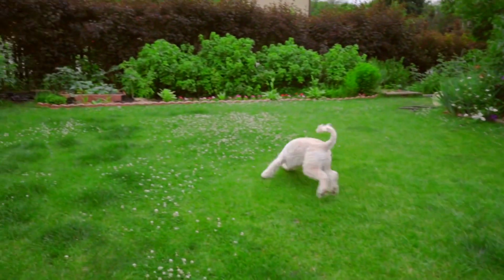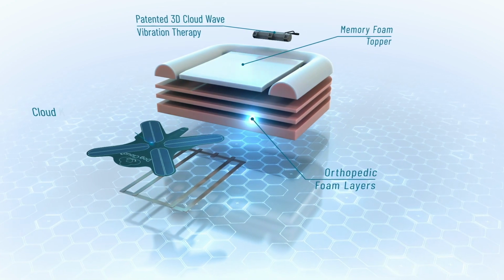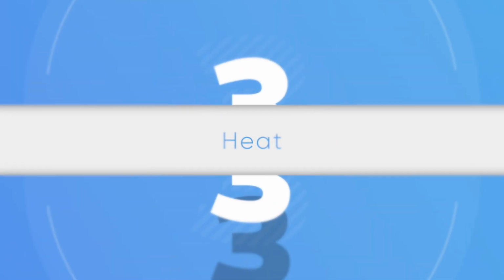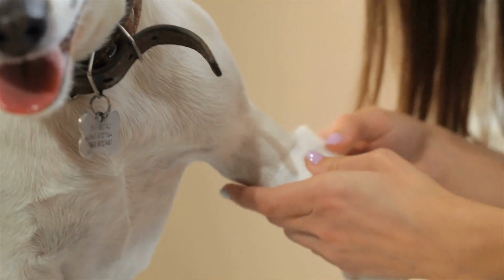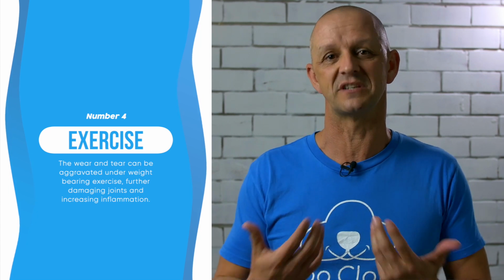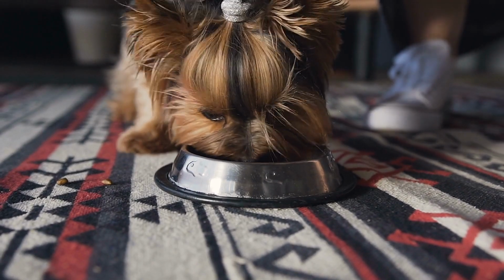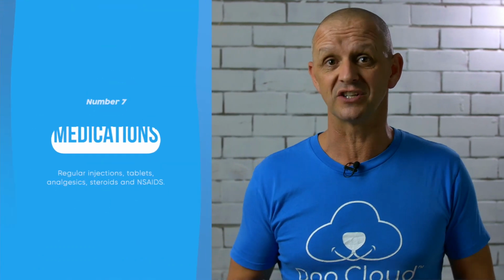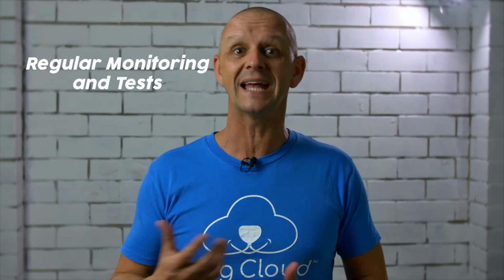7 Proven Ways to Relieve Arthritis and Joint Pain in Dogs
Hey Dog Lovers! In this video, we will tell you 7 Ways to Help Relieve Arthritis and Joint Pain in Your Dogs as they age. Enjoy :)

Want to learn more about the World’s 1st Therapeutic Massage Beds for Dogs?
(Hint: You could be amongst the very 1st to get your hands on one)